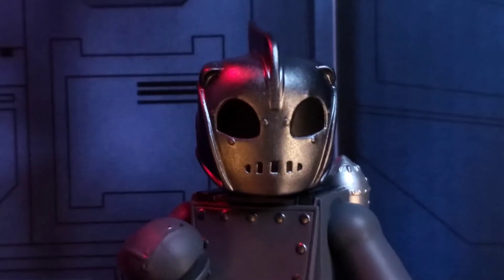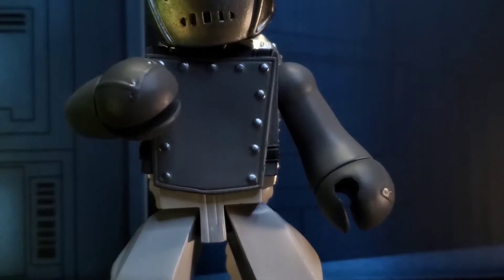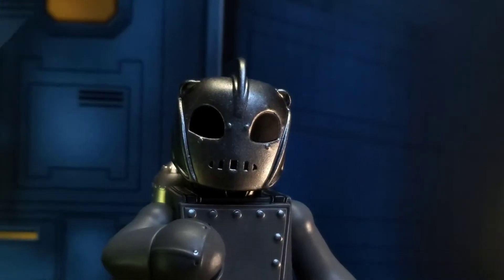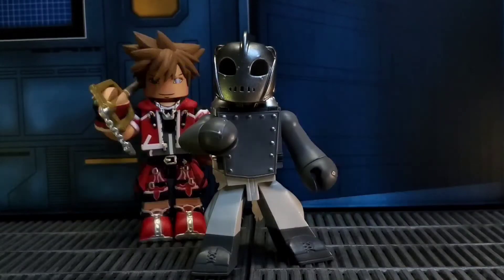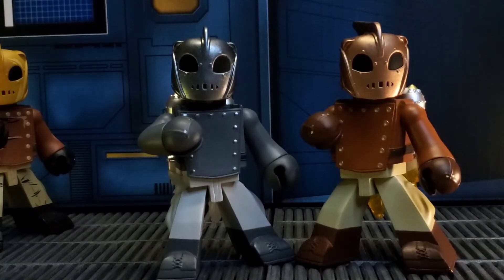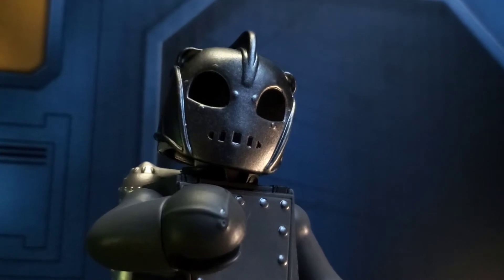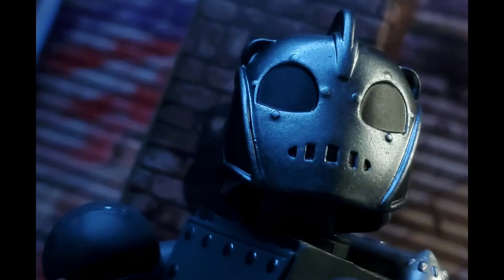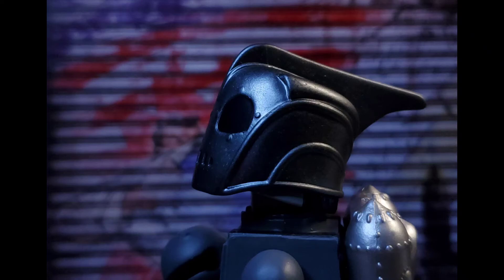Diamond Select Toys New York Comic-Con 2020 Exclusive The Rocketeer Noir Vinimate Figure Review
NYCC 2020 may not be happening in person, but that doesn't mean some cool Vinimates are going away. That's right we sore back to the skies as we look at the black and white version of our favorite rocket flying crime fighter, so let's dive in!

Not a lot has changed with this version the head still looks tremendous, it just features a black and white paint scheme which of course translates over to the body. All of this looks great and I do appreciate the flame effects done in this color scheme as well. In terms of articulation, nothing new here, but it still works great. Overall, these bad boys were a real fun treat to look at. I don't have a favorite, but appreciate each one for there own value. A want to thank Diamond Select for allowing me this early look, and head over to shop dst to grab one thank you so much. Enjoy the video review and photos.

Love doing toy photography? Use the hashtag toylovercrew and join the fun on instagram. And don't be afraid to throw @toylovercrew a follow on instagram as well.